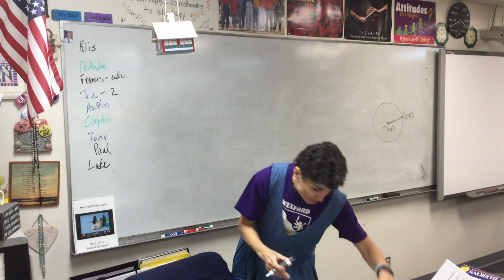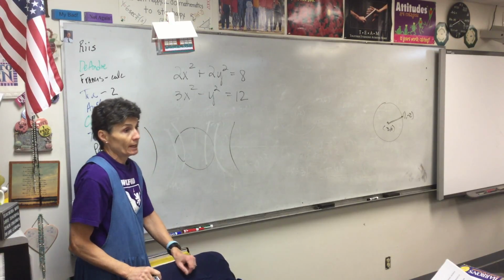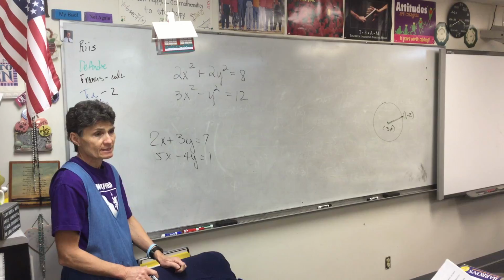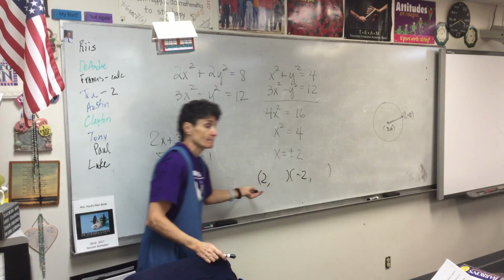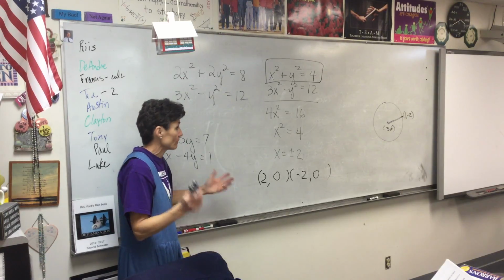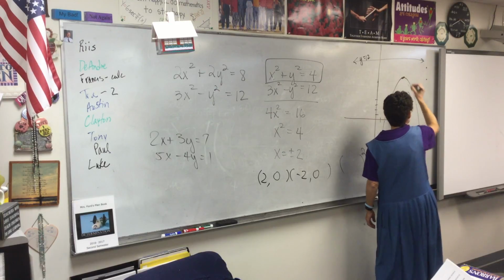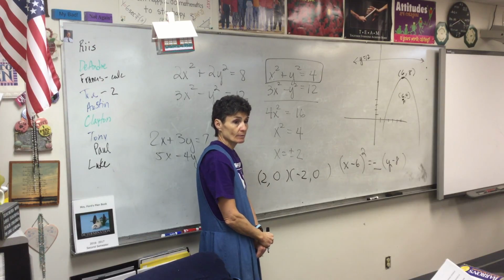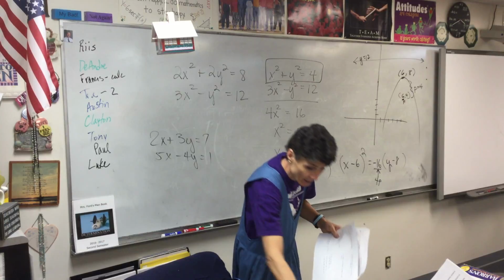Video 3-24-17 Precal A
Practice Test 2 (Chapter 8) #1,